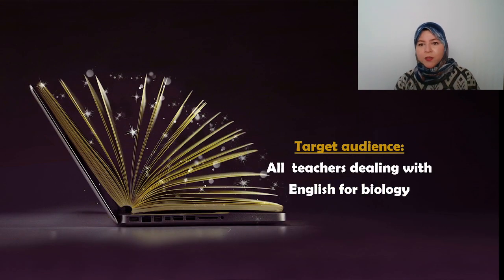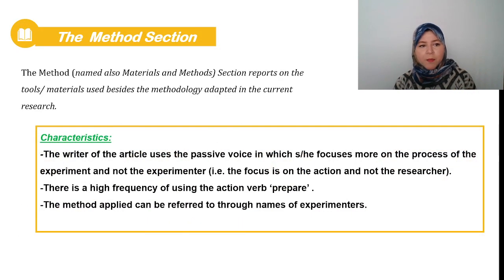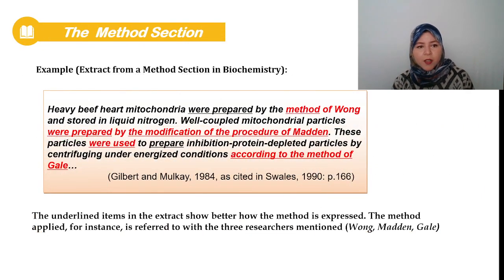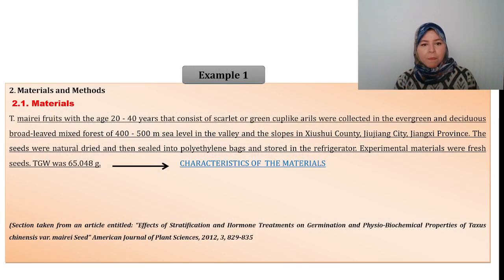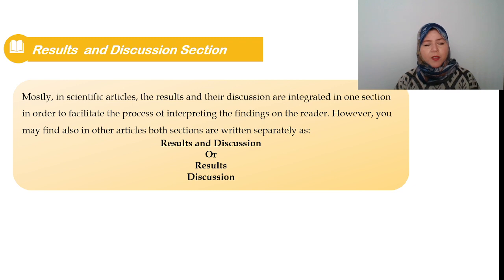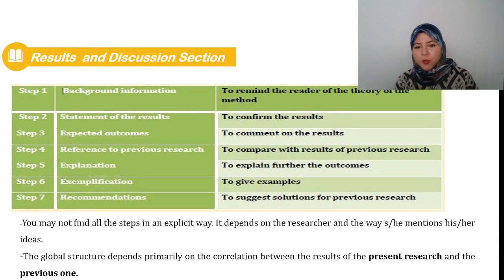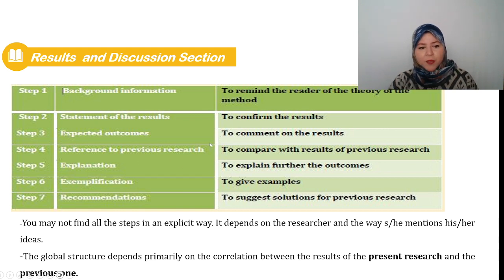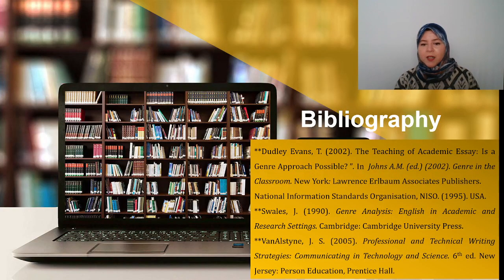Content video Method and Materials Section